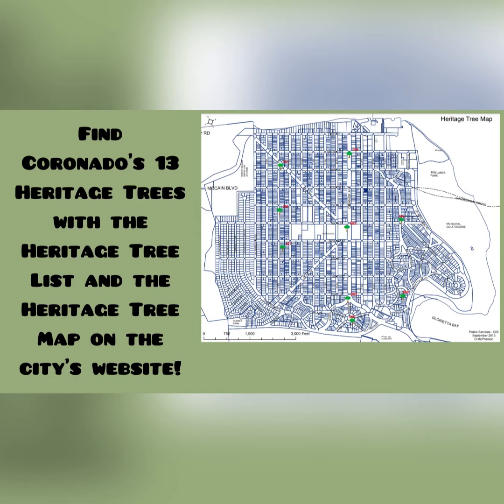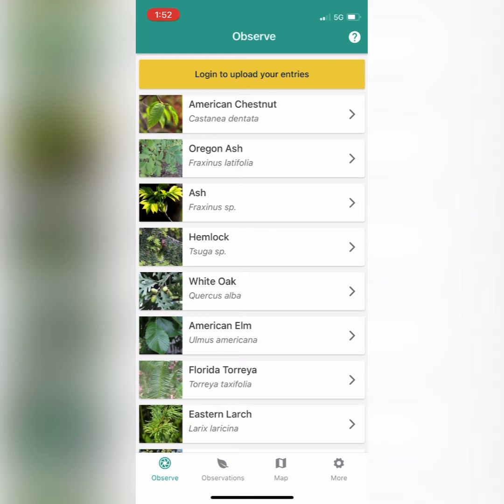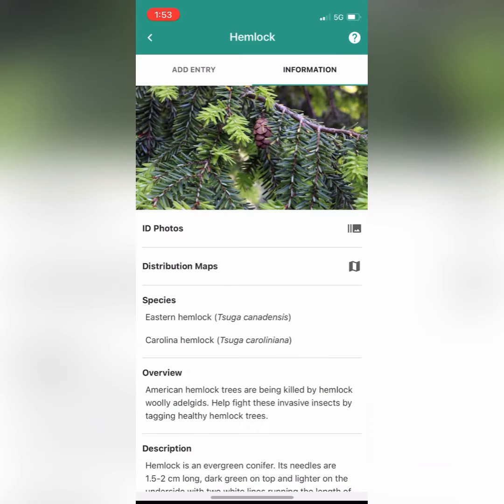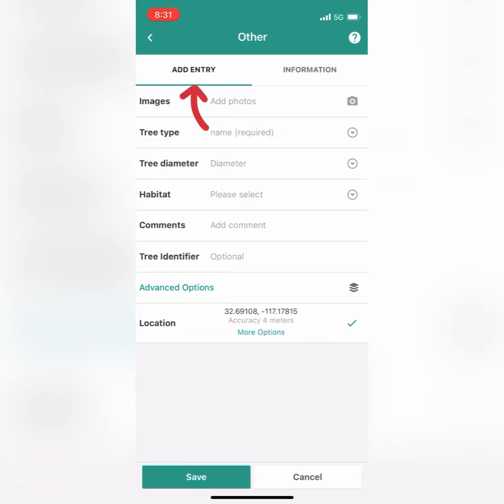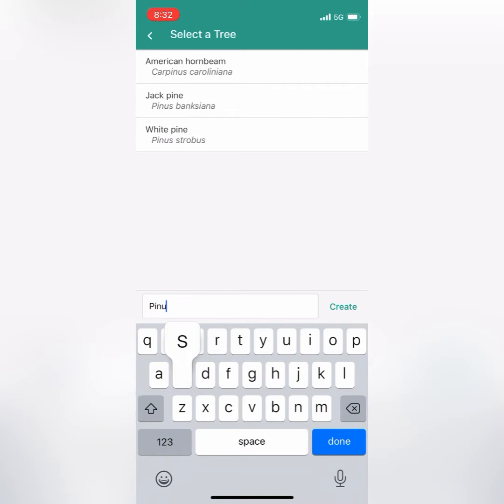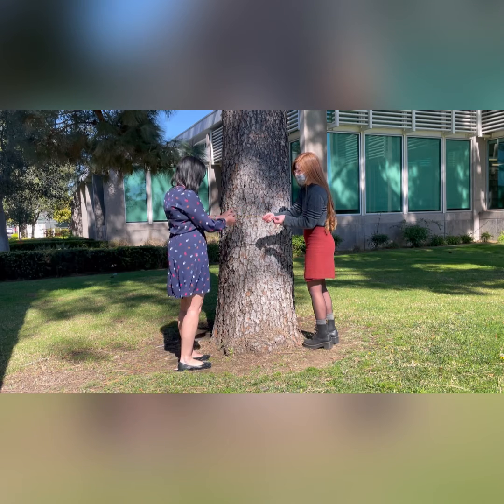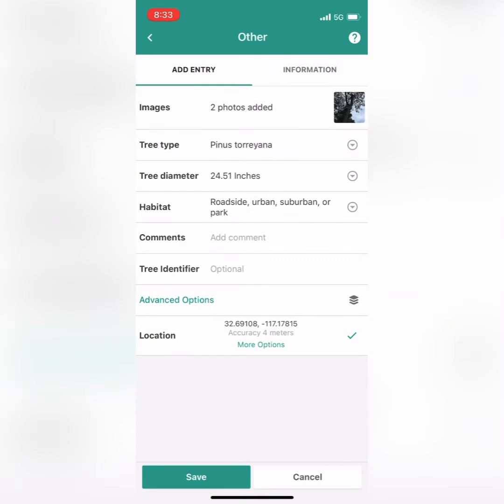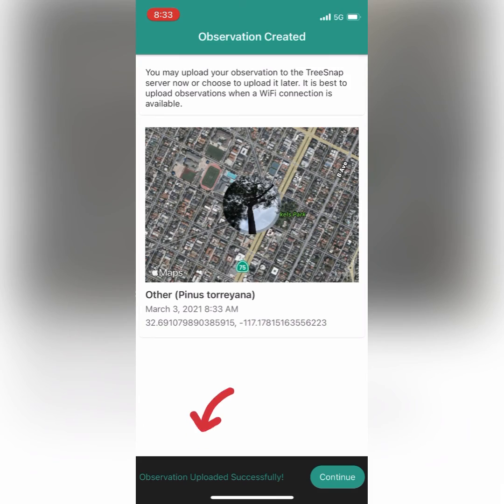Volunteer through Citizen Science: Tree Snap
Get ready for Arbor Week with a citizen science project about Trees! Learn how to use Tree Snap and earn volunteer credit for your research by filling out this form